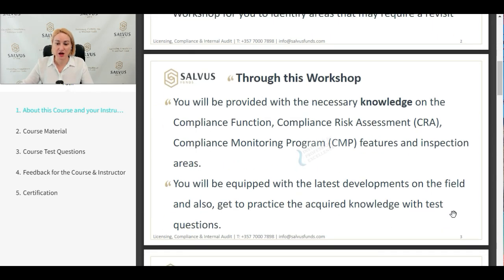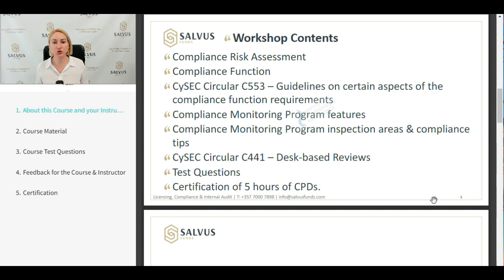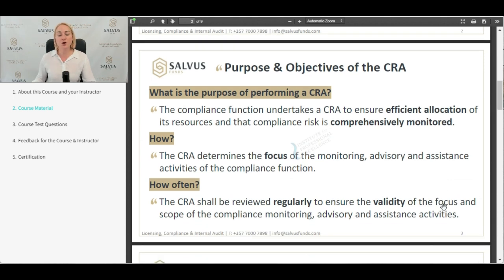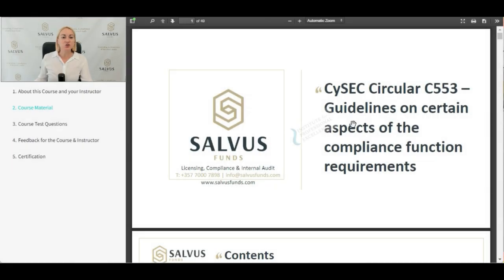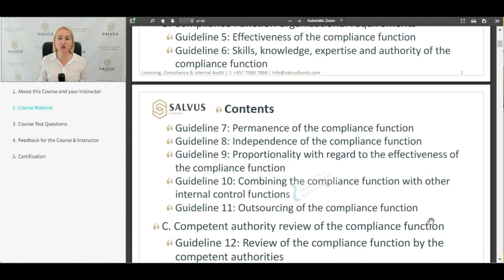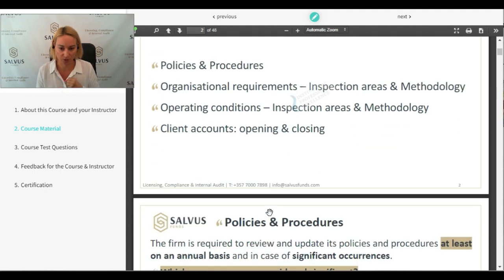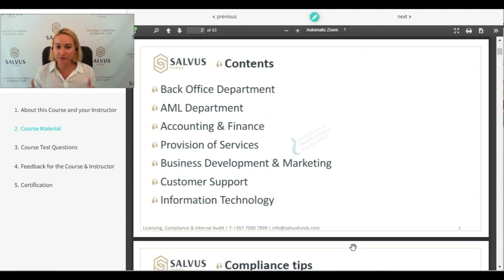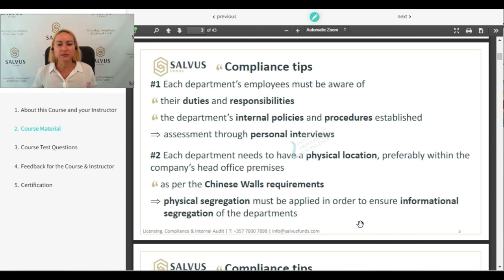Compliance Monitoring Program & Assessment in 2024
In the "Compliance Monitoring Program & Assessment in 2024" CPD course by SALVUS Funds, our instructor, Evdokia Pitsillidou, outlines essential information regarding the Compliance Risk Assessment (CRA), the Compliance Function and the Compliance Monitoring Program (CMP).

The course discusses the key features, inspection areas and methodology of the CMP, and provides valuable compliance tips on their application taking into consideration the desk-based review of Circular C441 and Circular C553 on the guidelines on certain aspects of the compliance function requirement.

This course is suited and recommended for Compliance Officers, Compliance Assistants, and other key professionals working at Cyprus Investment Firms (CIF) and other CySEC regulated entities.

In this particular video, we provide a short snippet of what the course entails and how it is delivered online through the IforPE platform.

Timestamps:
0:00 About the course
3:00 Compliance Risk Assessment (CRA)
4:20 CySEC Circular C553 - Guidelines on certain aspects of the compliance function requirements
6:10 Inspection areas & Compliance tips
7:45 Departmental inspection areas & Compliance tips